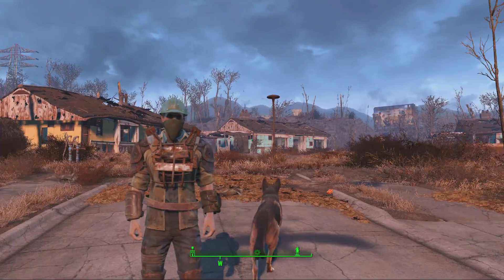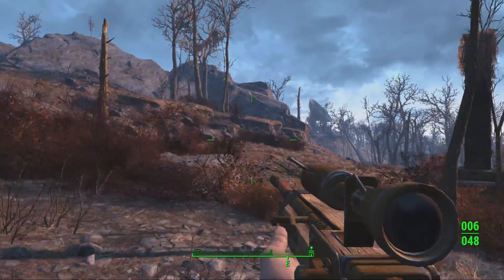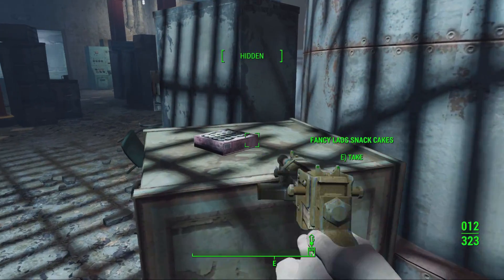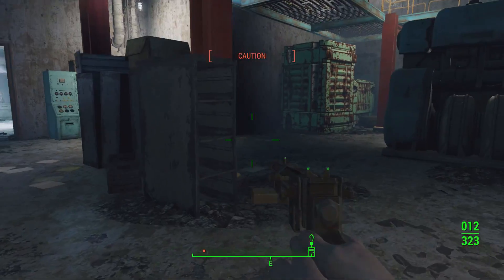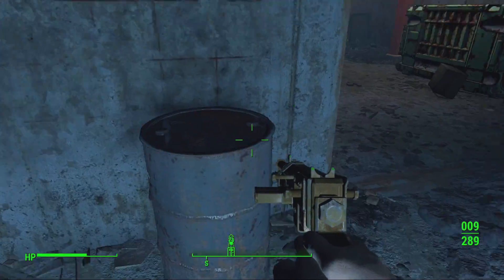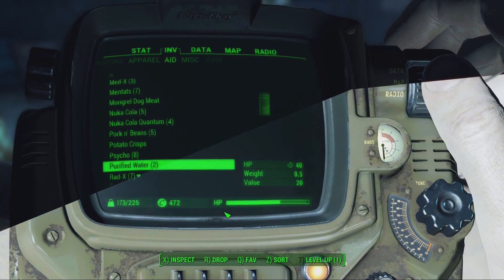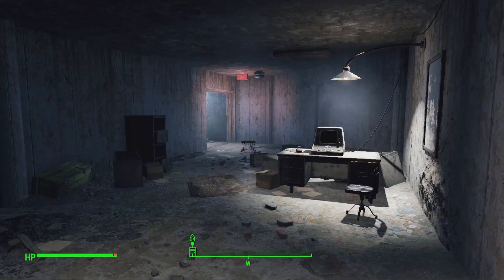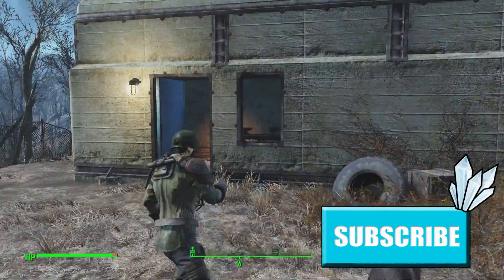Fallout 4 Gameplay - SATELLITE STATION #4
On the road to diamond city but we make an early stop at the satellite station to pick up a juicy power cell!